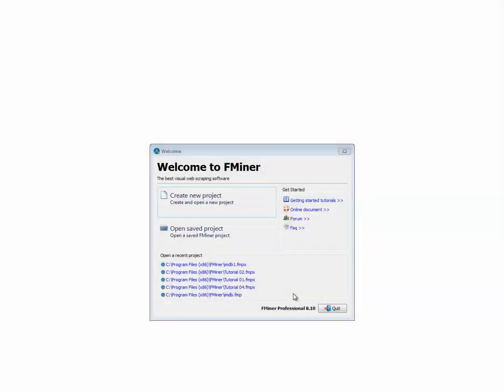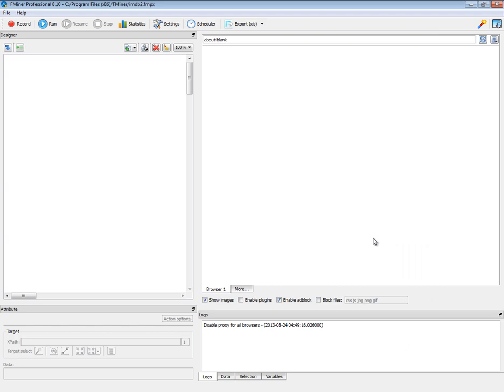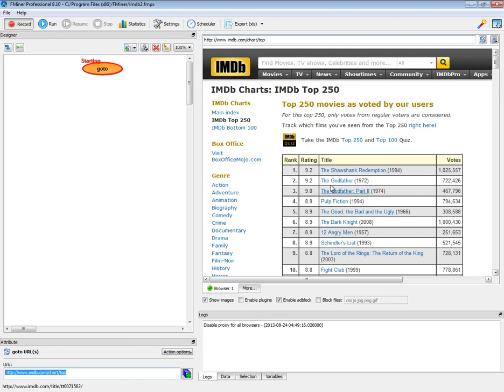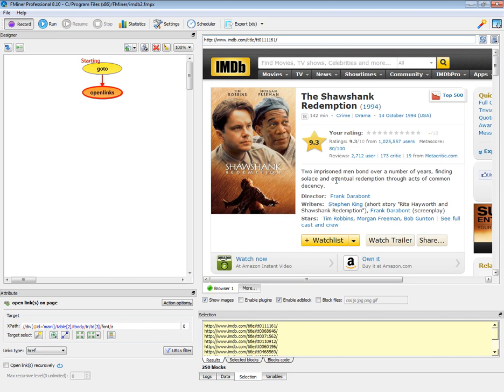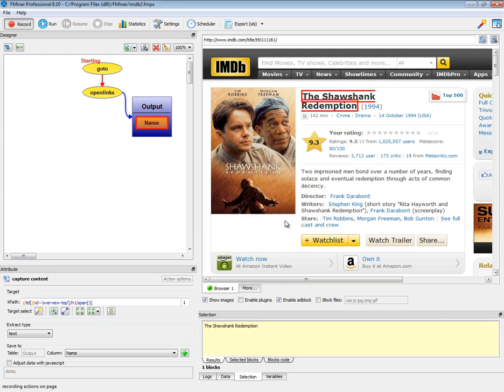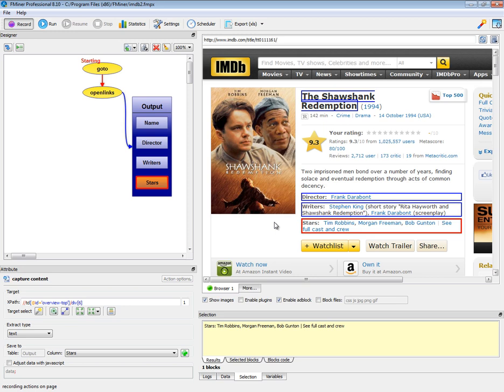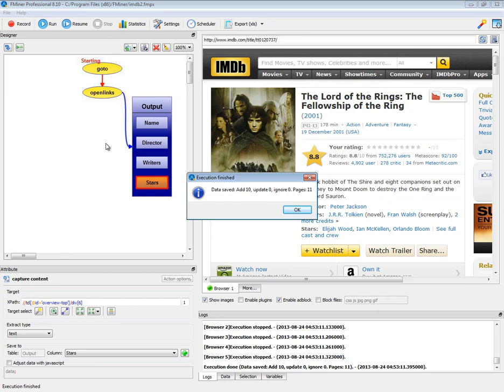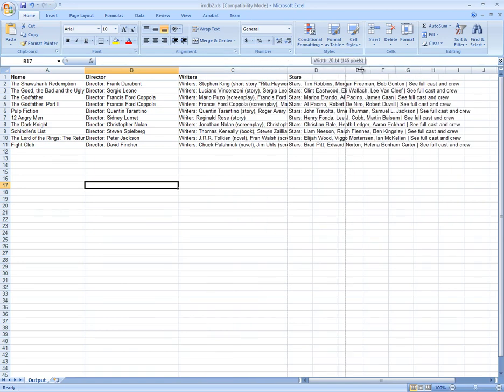1.2 Scrape top 250 movies' information from imdb with FMiner (with voice)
This video will show how to open multiple links, and scrape data from these pages. It's a basic tutorial of FMiner.